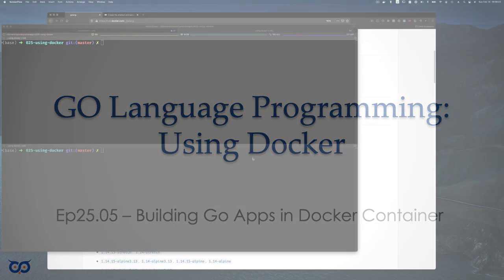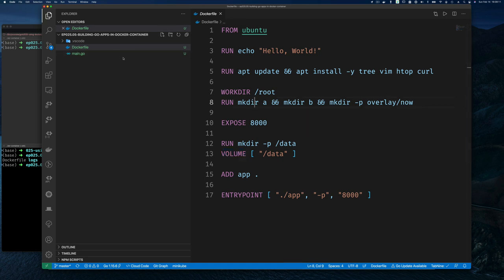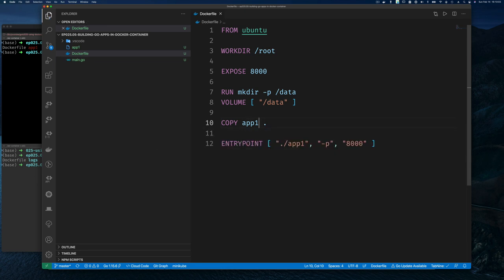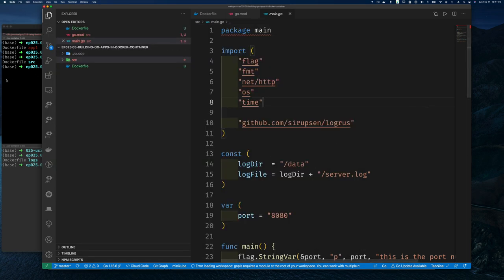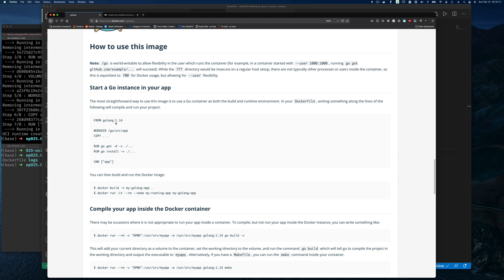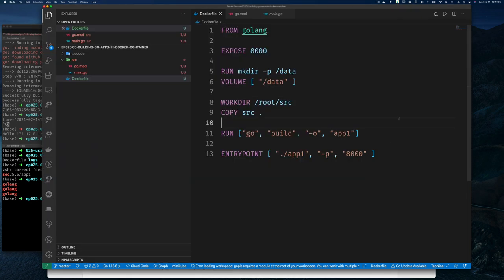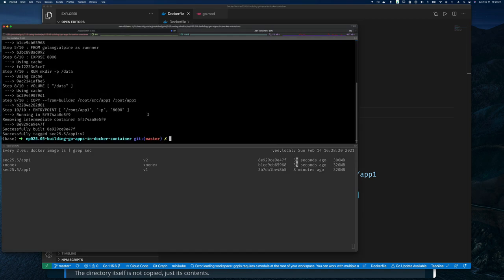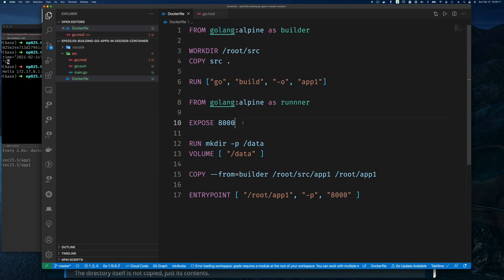ep25.5 - Building GOlang Apps in Docker Container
Hi all, use our knowledge of building Docker images to integrate building out GOlang apps too. This makes it really easy to have our code built at the same time of the image, and prepare the most optimized image to run the resulting binary.

In the video, I mentioned that there are other things that can be done to make the GOlang binary smaller, by stripping out debug info, and even configure the container to be more secure. See REF section below for a link to one such article.

Episode: 25.5